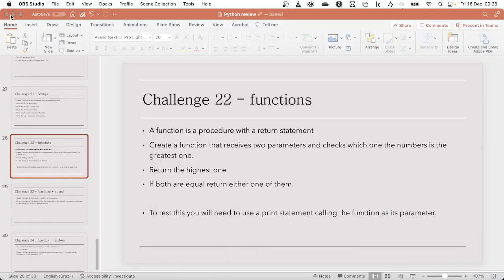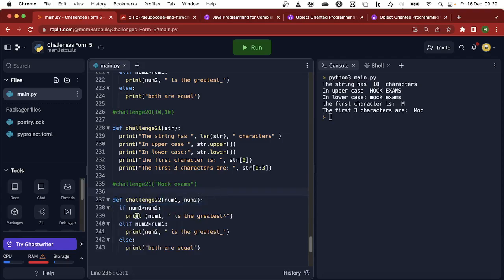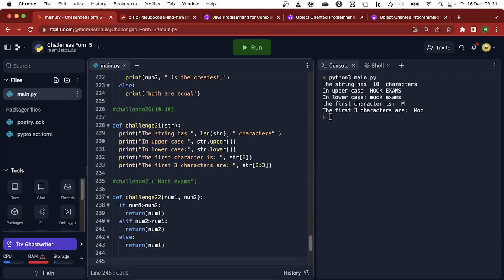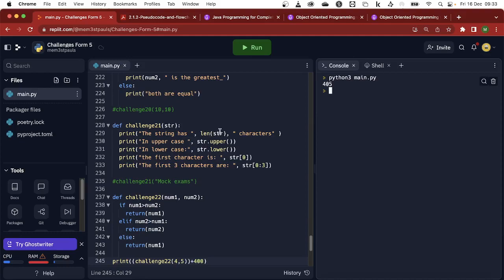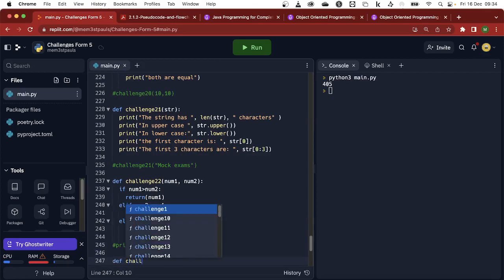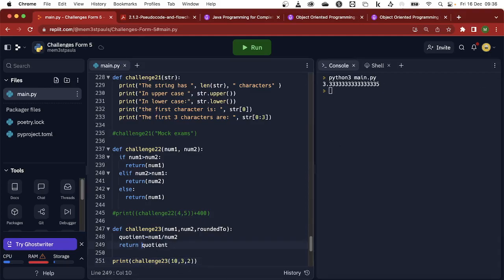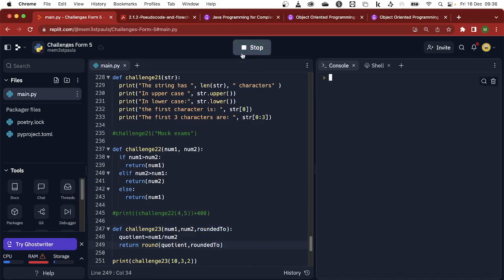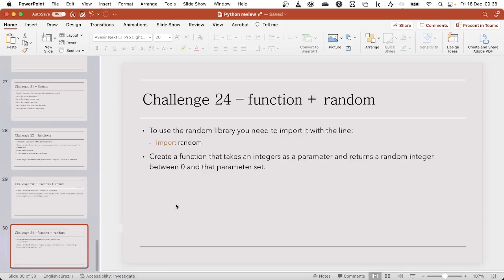IGCSE Computer Science Python review Pt7 - Functions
Python review for IGCSE Computer Science
Covering:
Challenge 22 - functions
Challenge 23 – functions + round